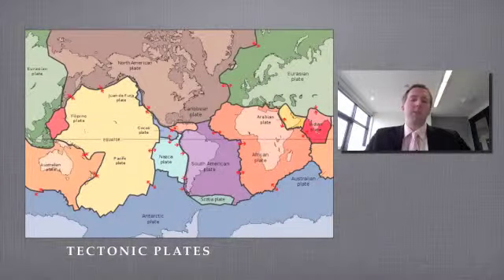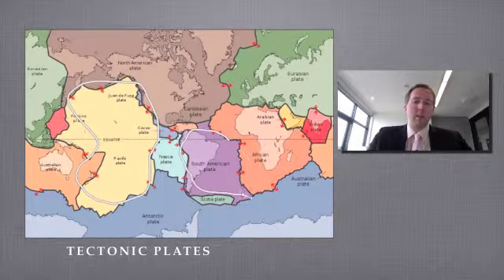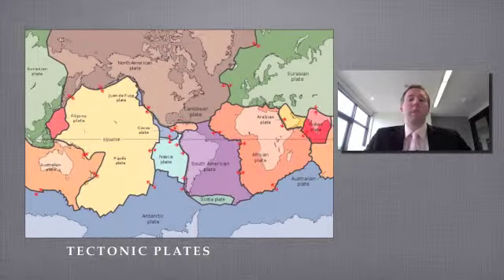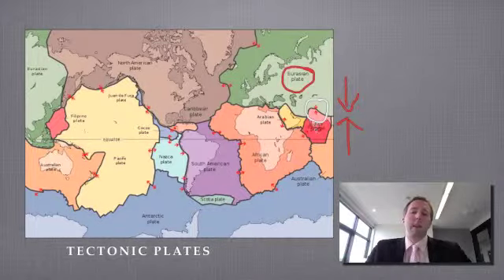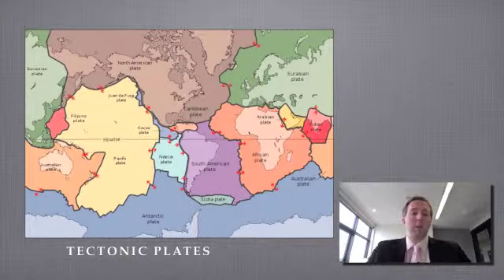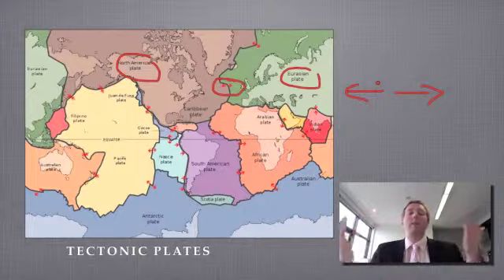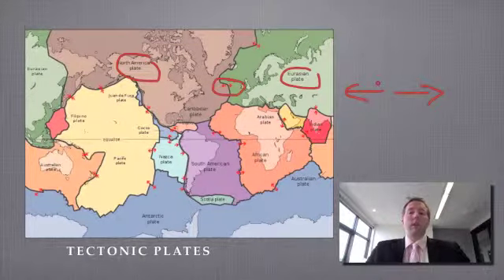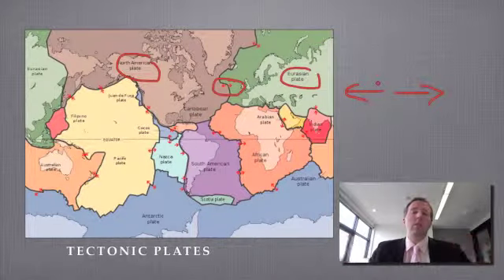Tectonic plates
An explanation of the layers of Tectonic plates.